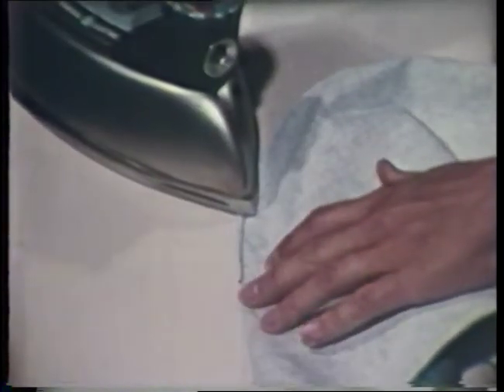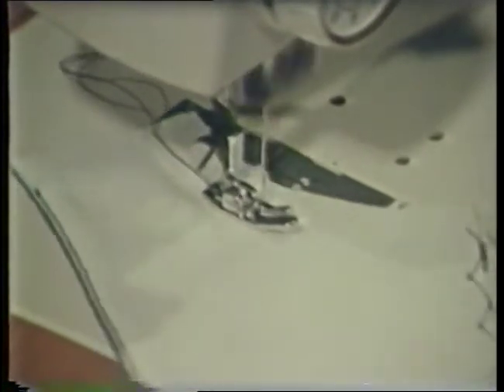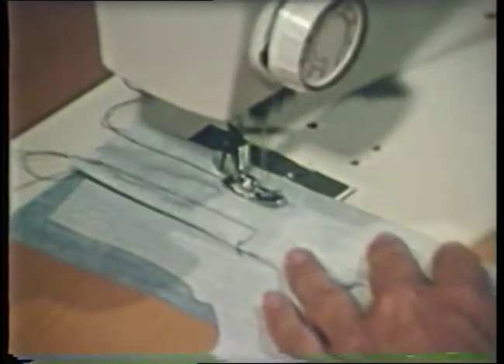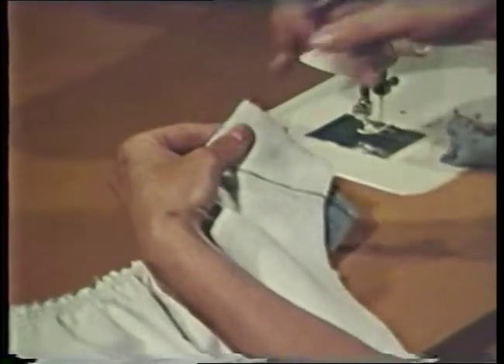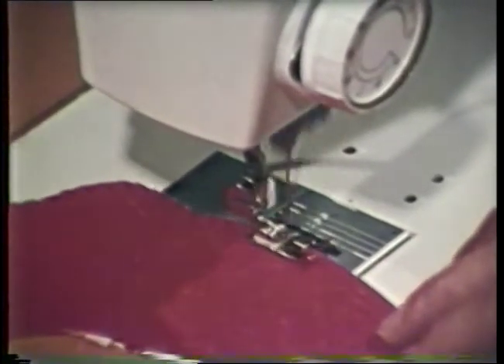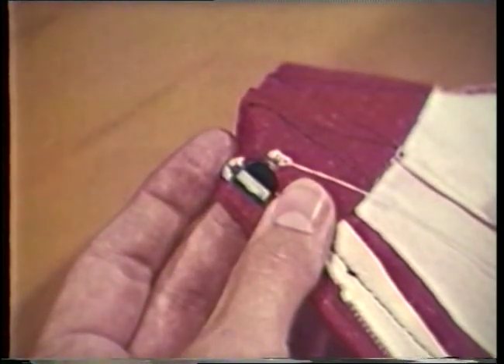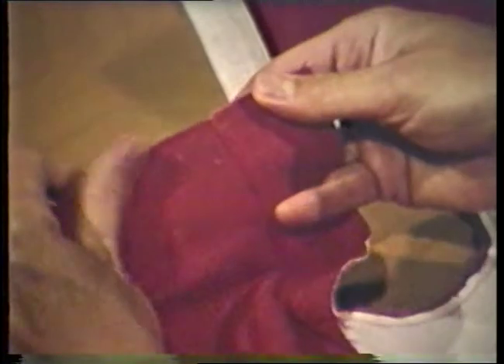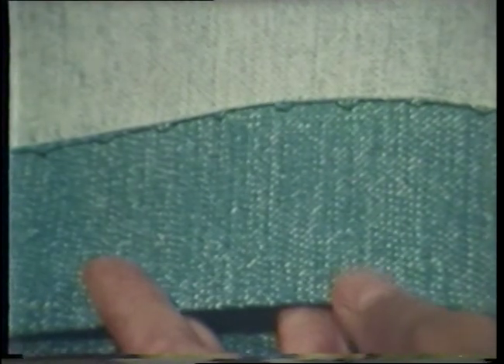(AV06733 Cass 3) Clothing construction techniques